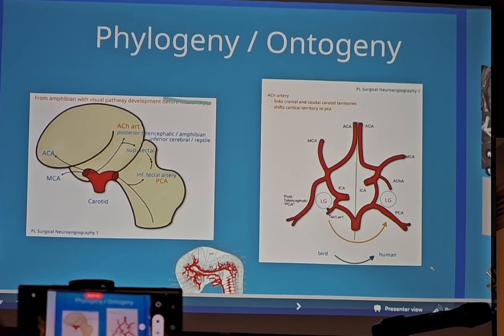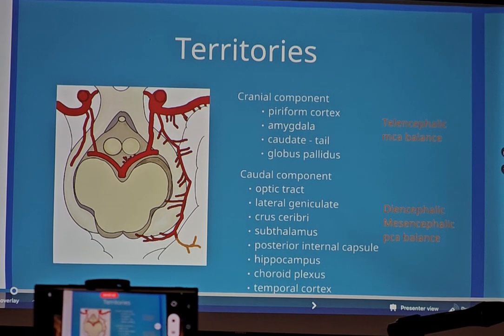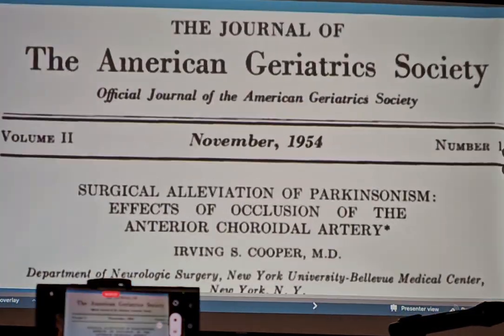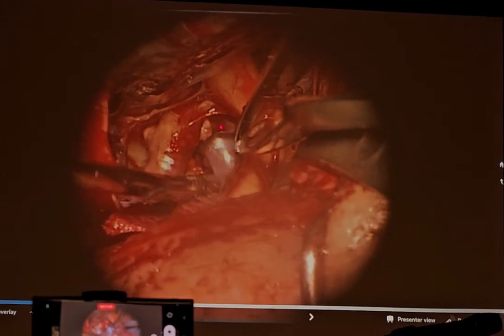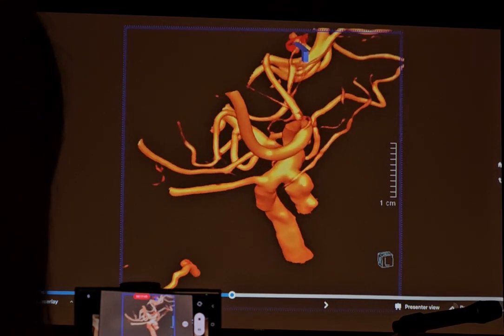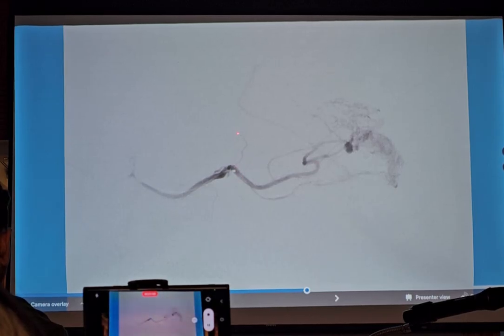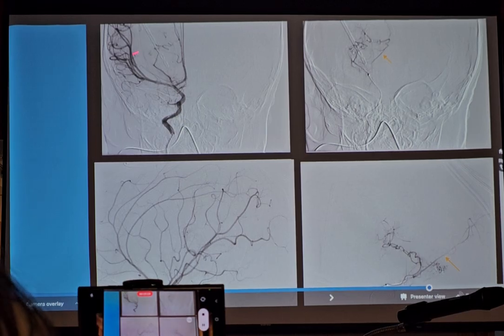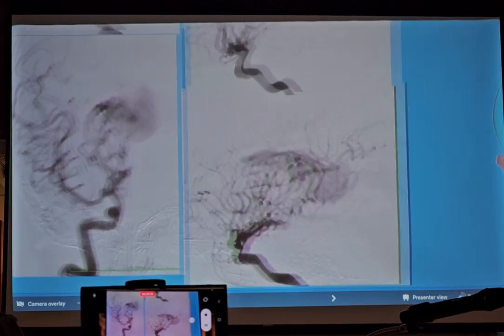PLANET 2026: ARTERIOR CHOROIDAL ARTERY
Prof. Alan